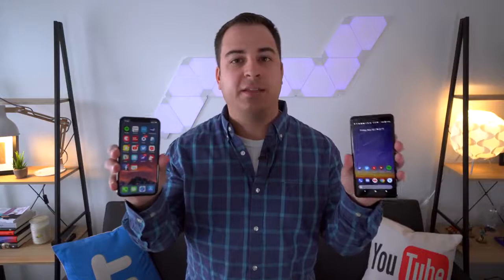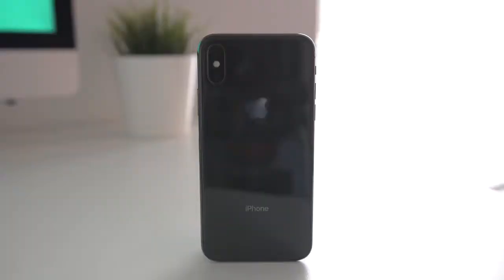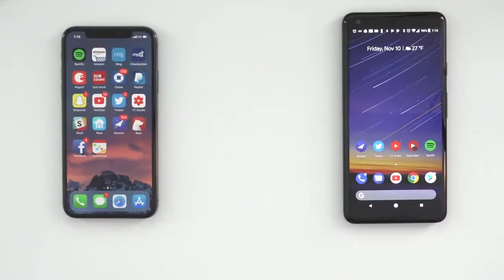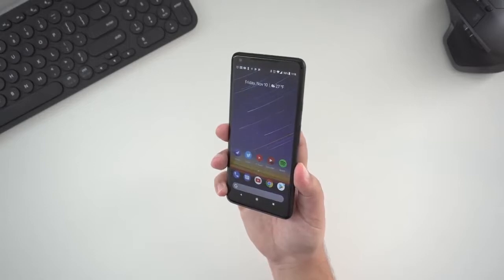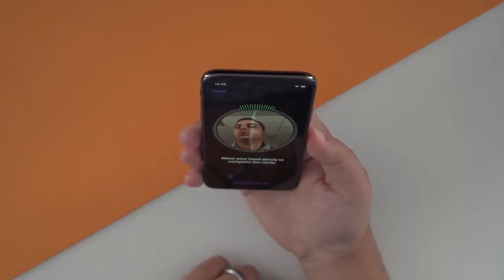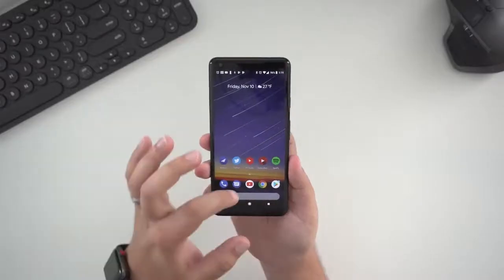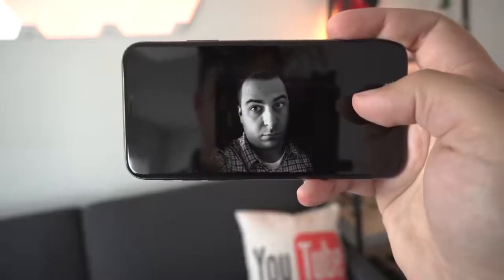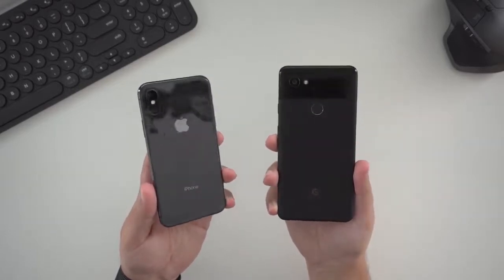iPhone X vs Google Pixel 2 XL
We compared Apple's new flagship iPhone X to Google's flagship Pixel 2 XL. Which one is better? Watch to find out.